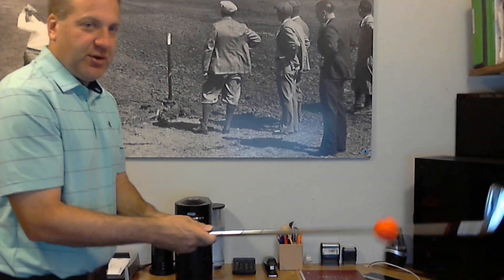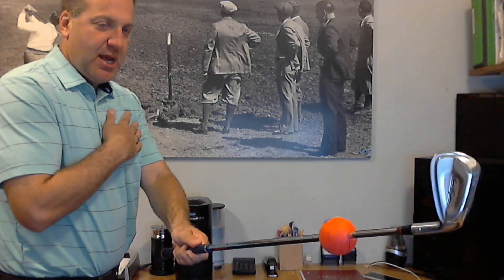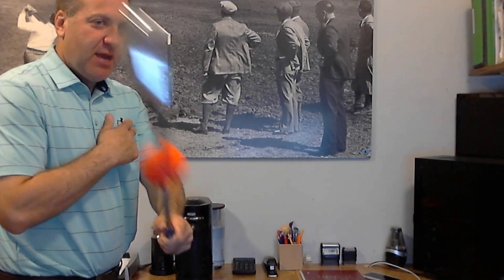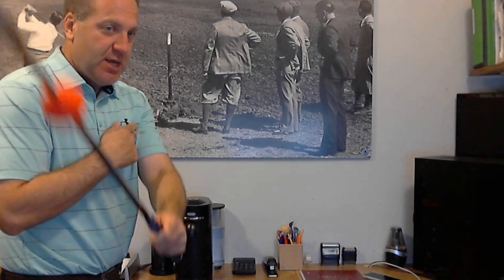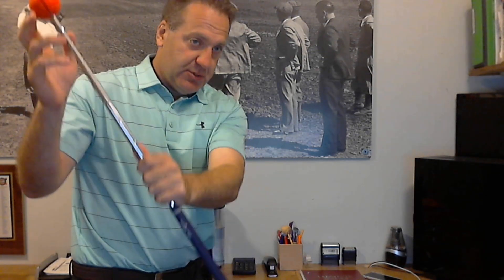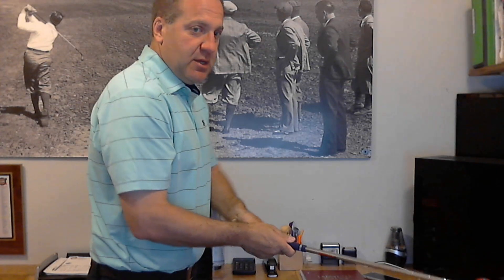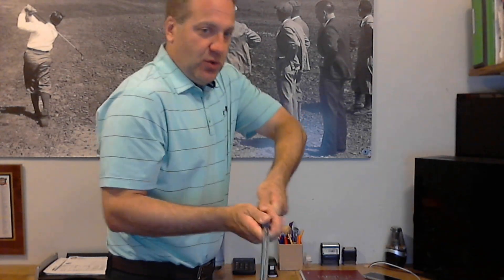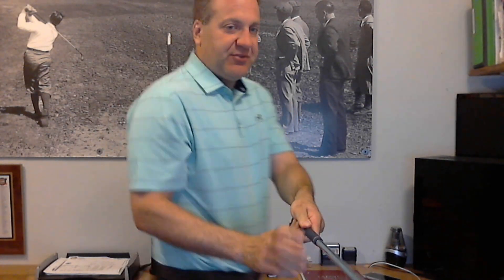Arms and Club During A Golf Swing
Questions and Answers with Michael Jacobs